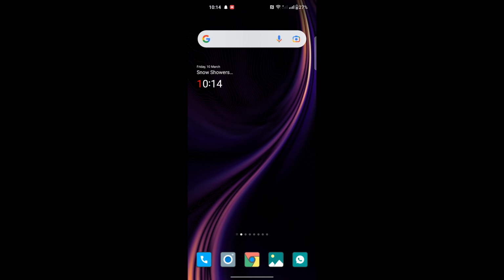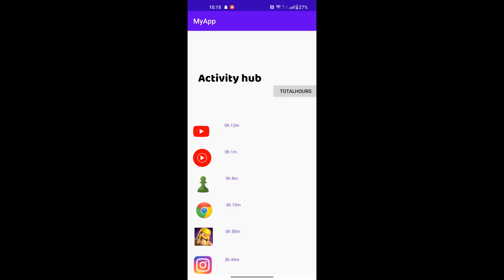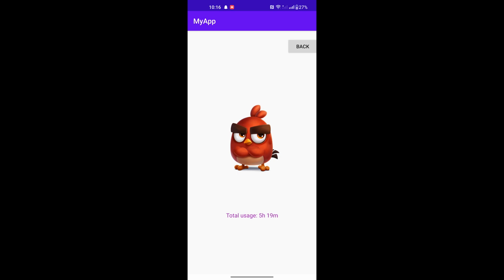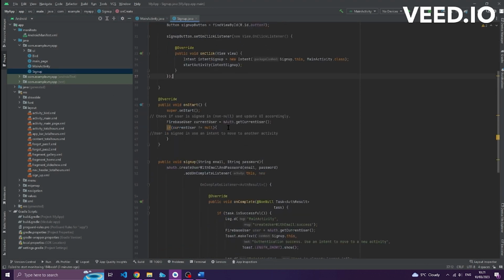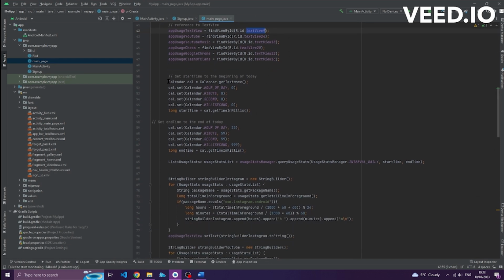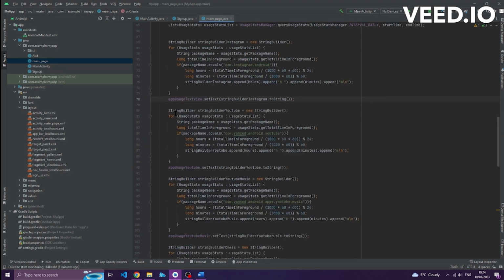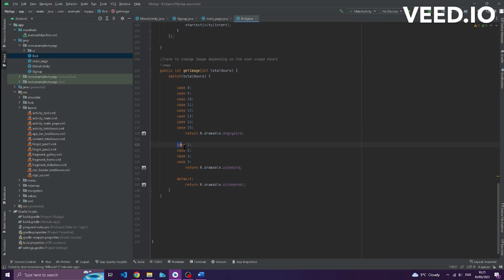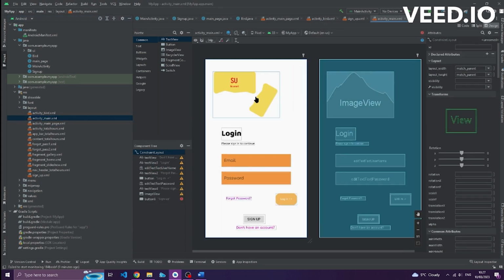Usage Statistics App (Android)